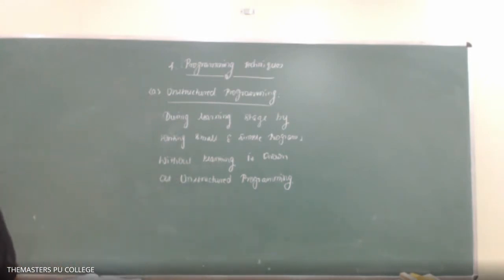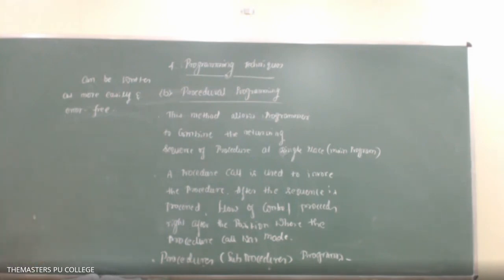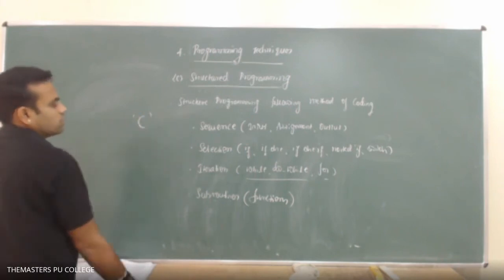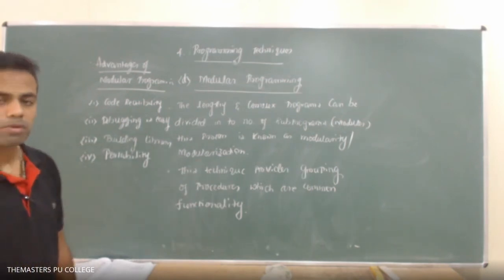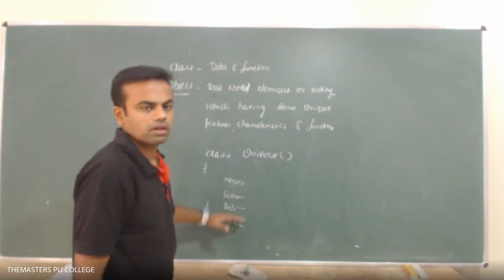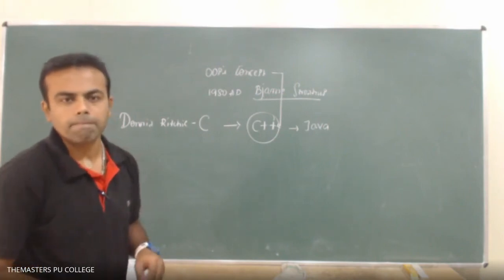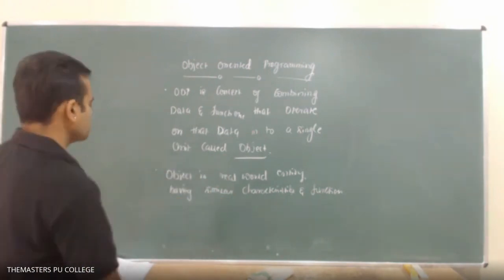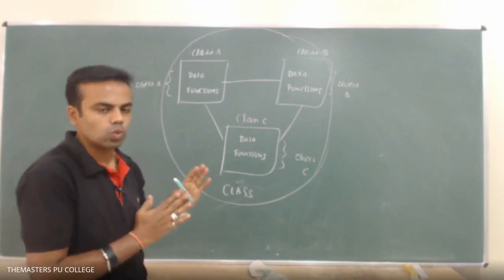1st PU Comp Sci , 10 12 20